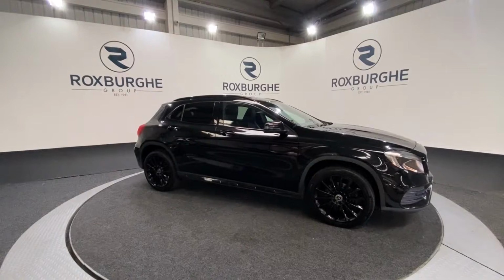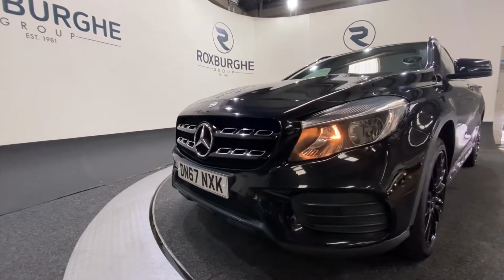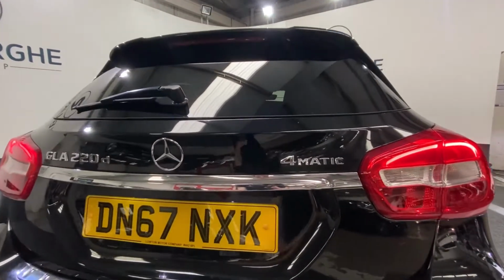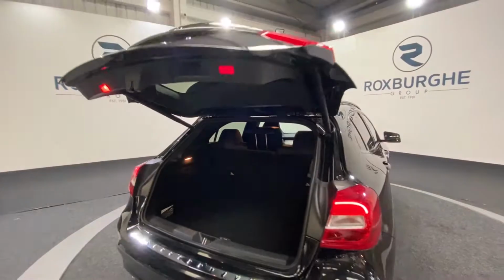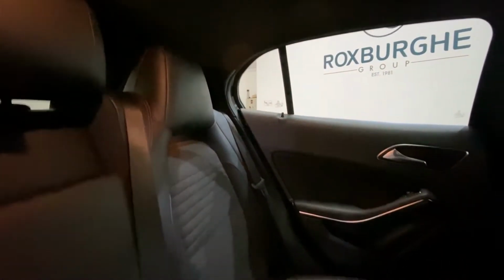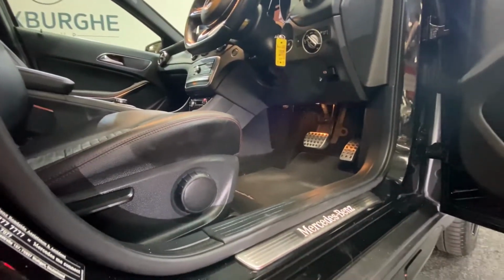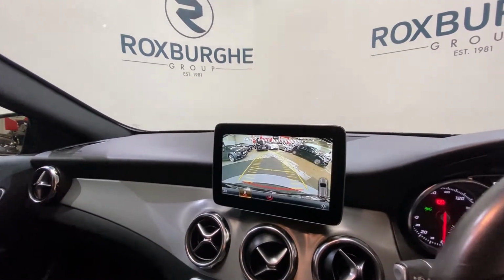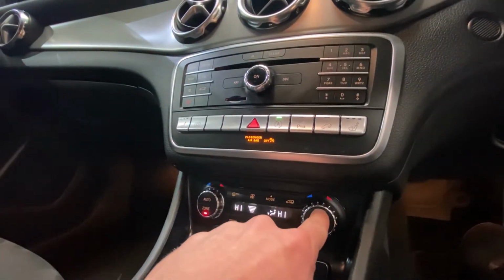MERCEDES-BENZ GLA-CLASS 2.1 GLA 220 D 4MATIC AMG LINE EXECUTIVE 5d 174 BHP